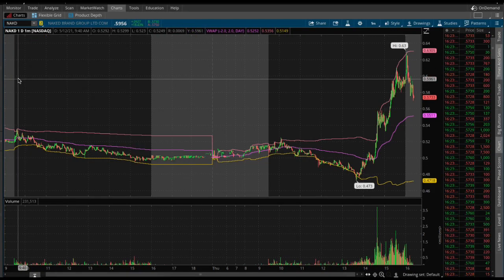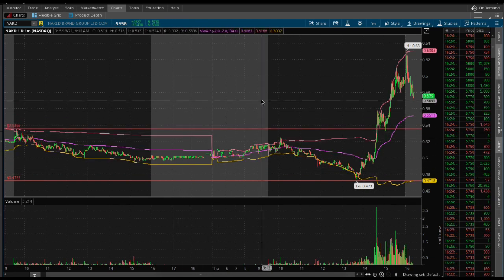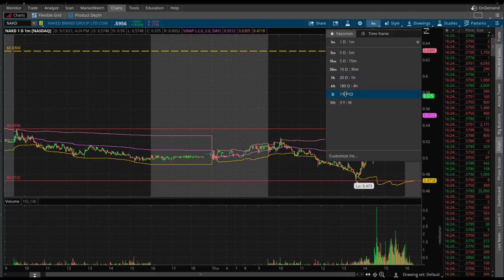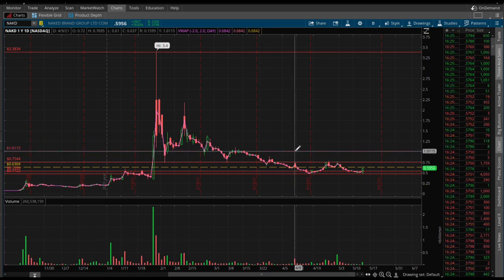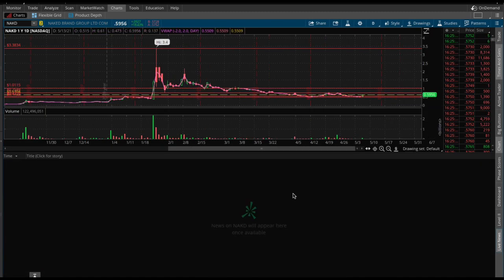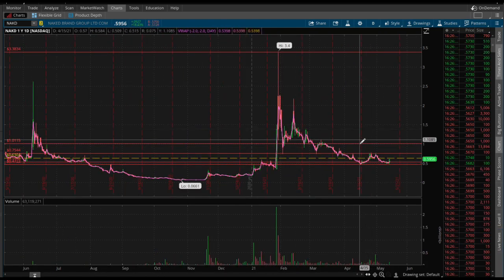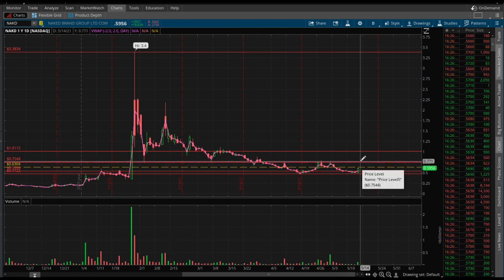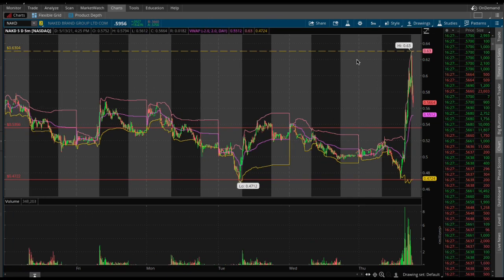$NAKD | NAKED BRAND STOCK CHART AND PREDICTION | .43 to $1.00?!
$NAKD CHART AND PREDICTION! Student Trader...$NAKD Crazy day expect a pullback because today's move was so powerful! Stocks NAKDstock StudentTrader NAKED BRANDS! NO NEWS?! HUGE MOVEMENT THO! Hopefully not a P&D. Stock baby 101 Econ with student trader class is in session! This company is going places, high if $3.40 on the year (May 13, 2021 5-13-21) Huge Huge Huge!
Remember to buy what you want to buy in so you wanna sell don’t buy and sell because I do trading stocks can lose a lot of money trade on your own dime not mine or anyone else’s im not a verified stock guy

If you join the $3 or $5 you get access to the discord and daily alerts and a watchlist of the top volume stocks!

Student Trader is not a professional stock trader or financial advisor he makes videos to help educate fellow trader he is not responsible for any losses that may occur trade on your own dime it's very risky and should always be treated seriously.